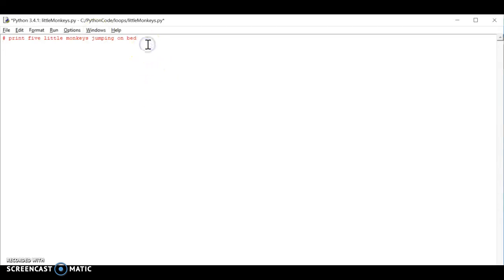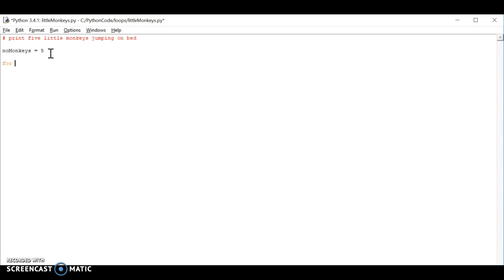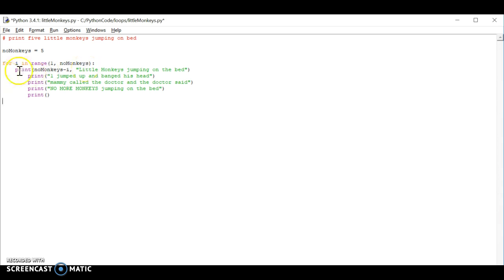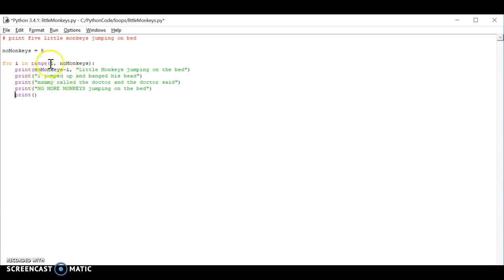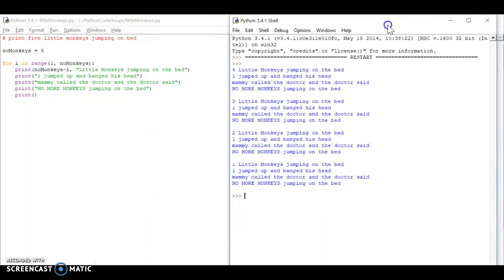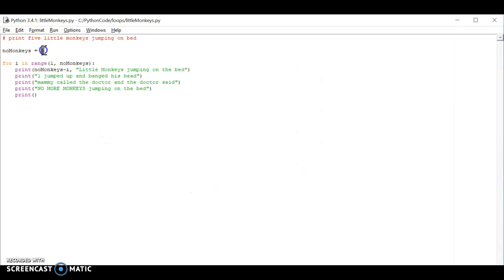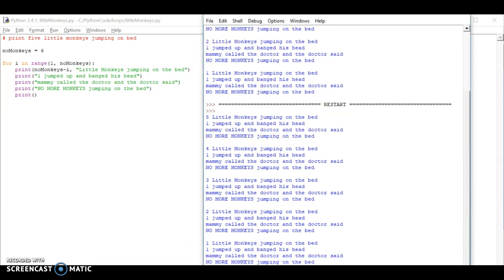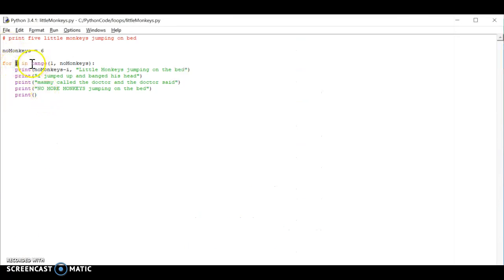Python 5 little monkeys